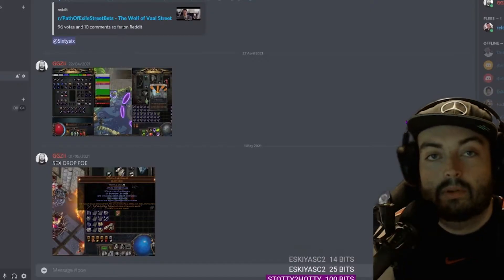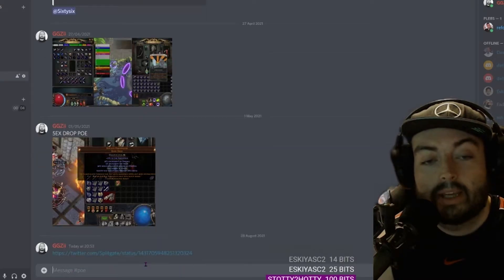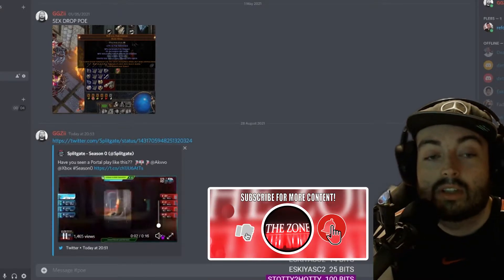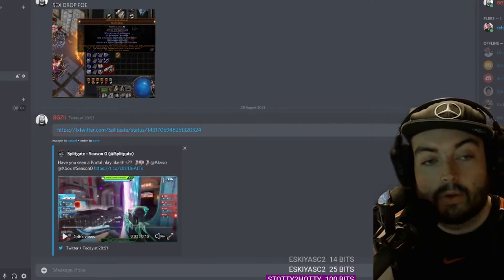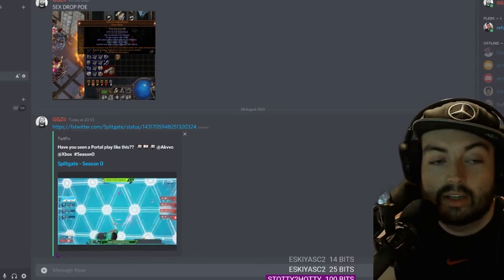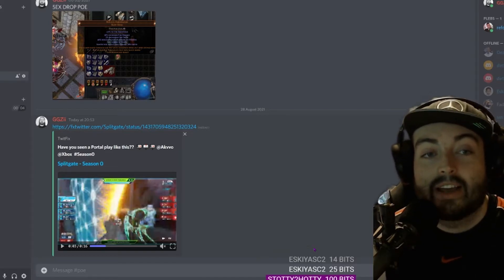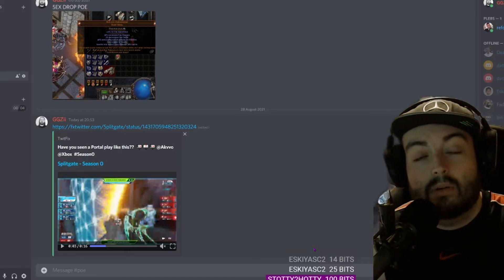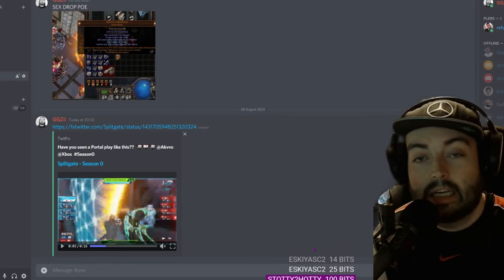How to make Twitter Links work in Discord / Embed.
⭐️ What did you think about the video?